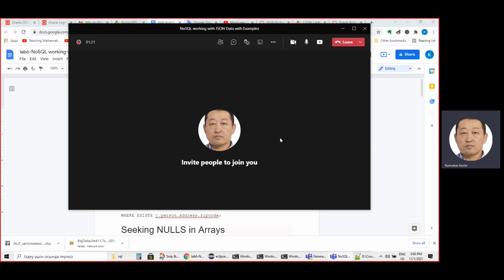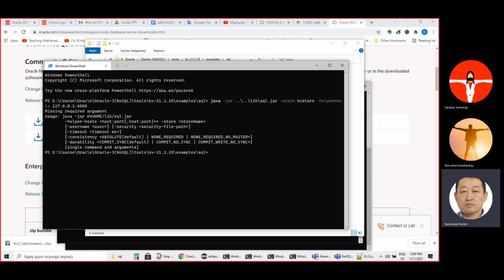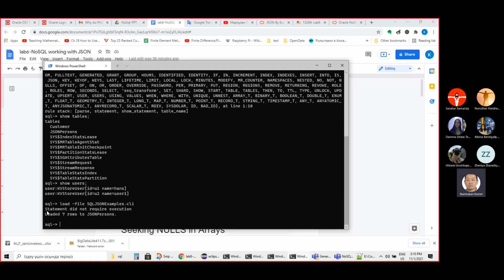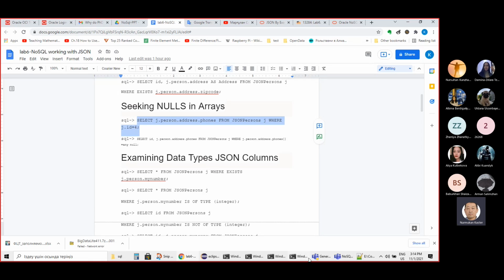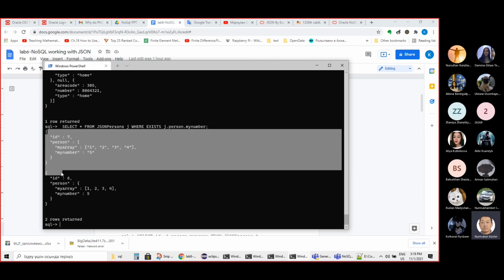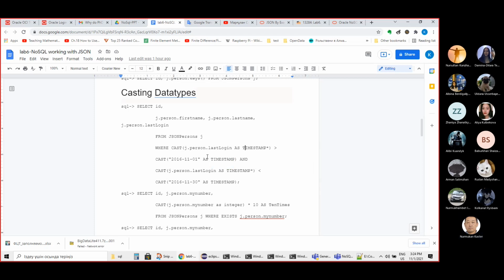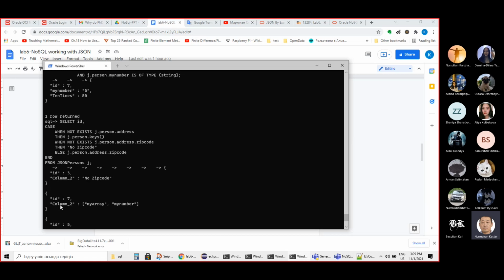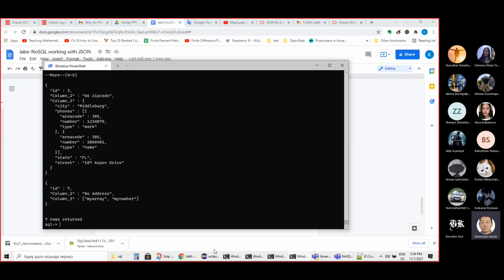Lec 8 NoSQL working with JSON Data with Examples